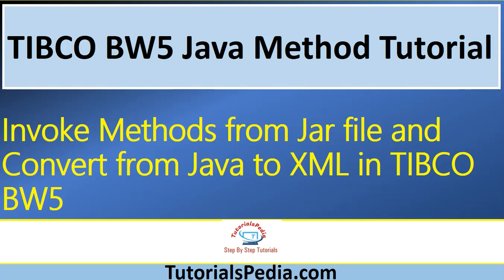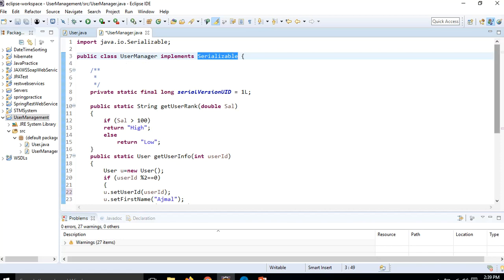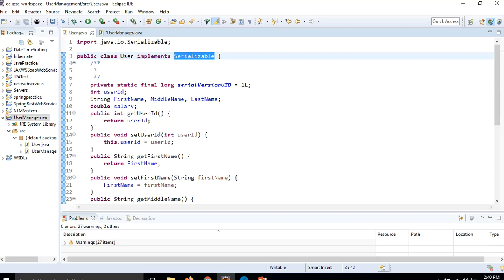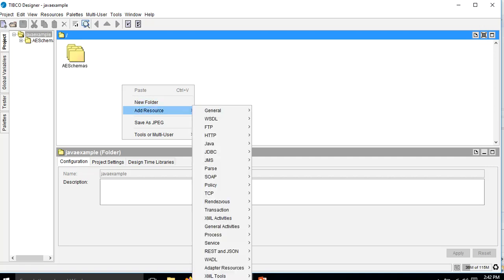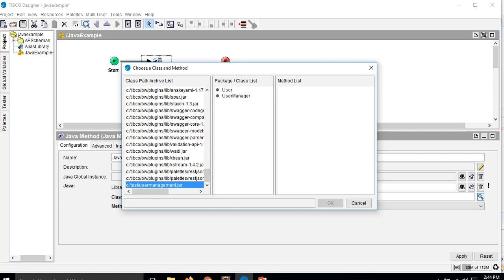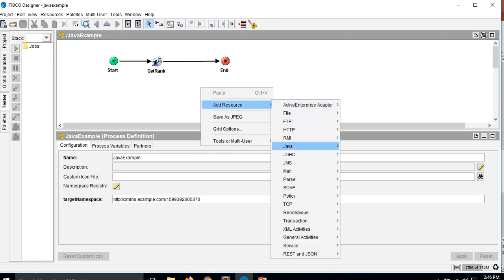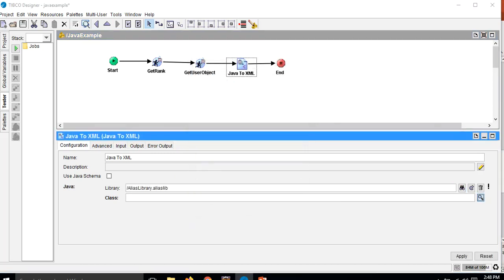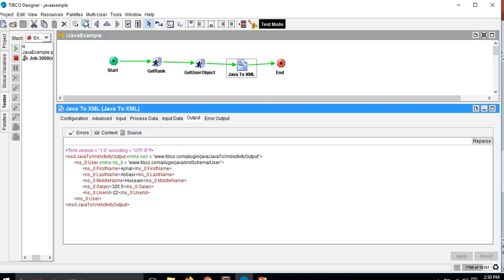TIBCO BW5 Java Method Tutorial | Invoke Method from Jar file & Convert from Java to XML in TIBCO BW5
TIBCO BW 5 Java Palette tutorial. How to import jar file in BW and call Java Methods. How to use Java to XML activity to convert Java Object to an XML in TIBCO designer.